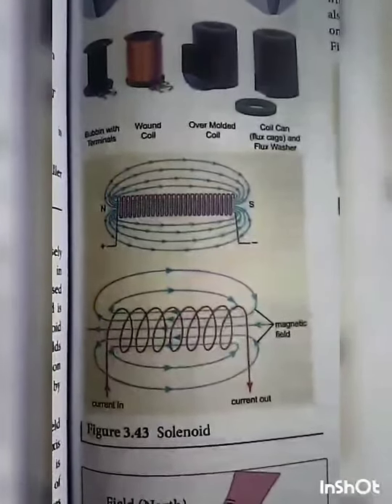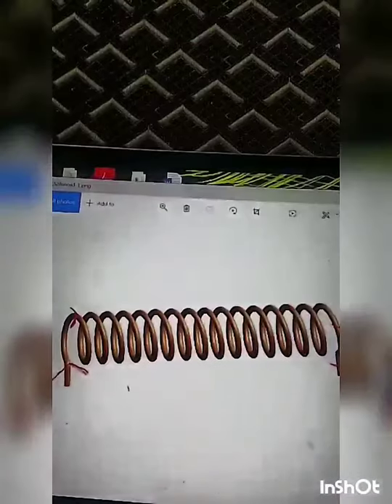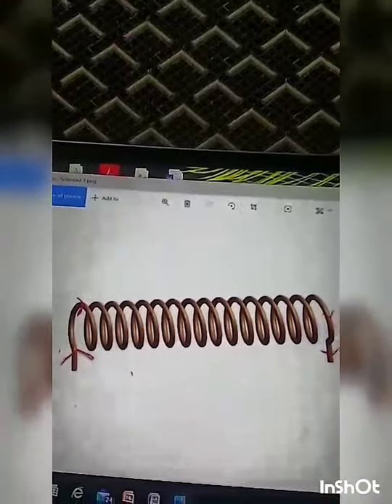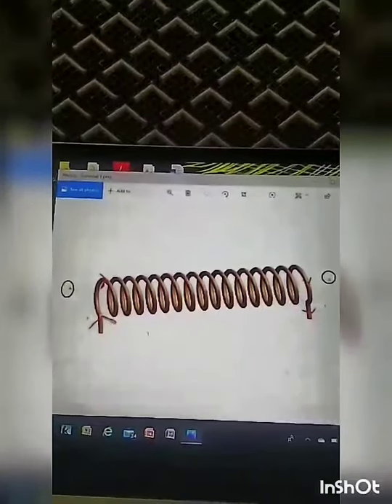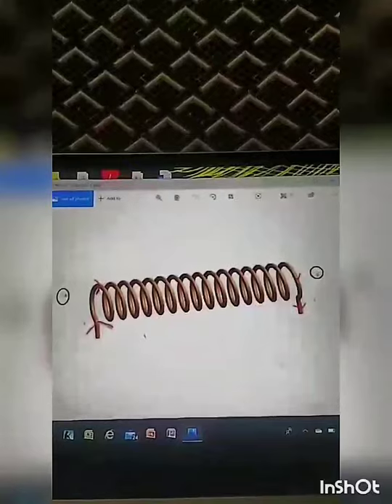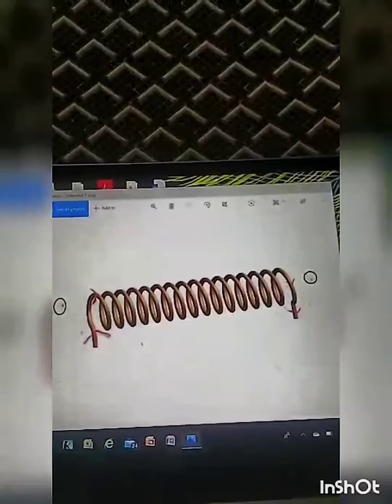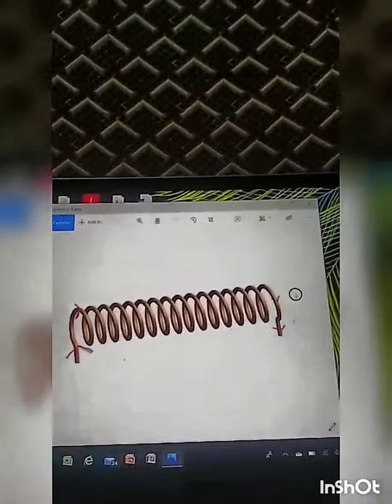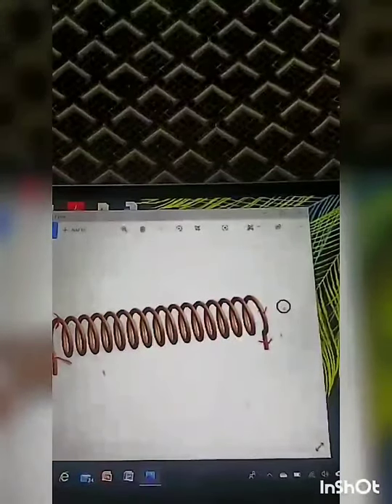Video - 02 // Magnetic field due to a solenoid explained// sb(tn) 12th physics ls-3